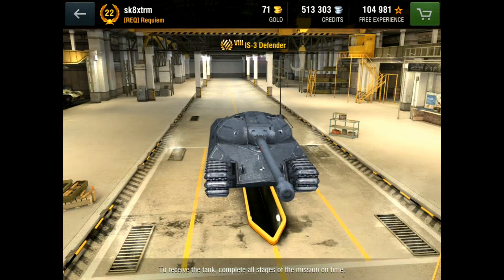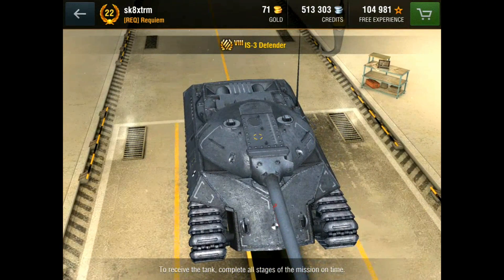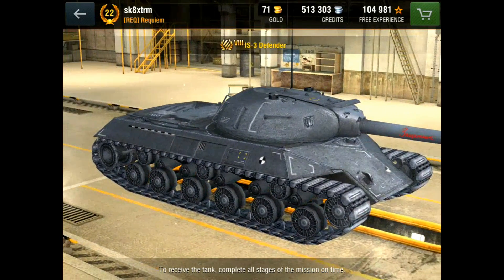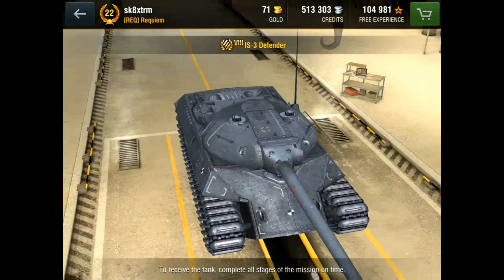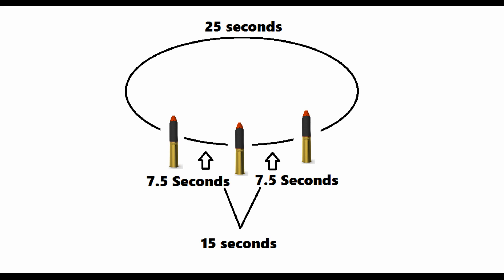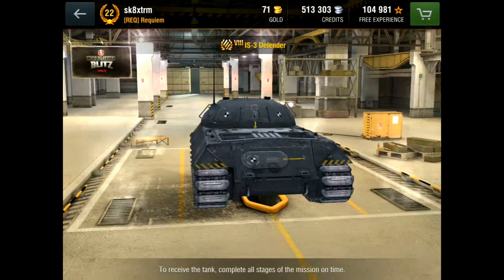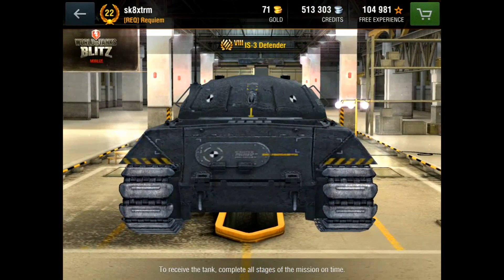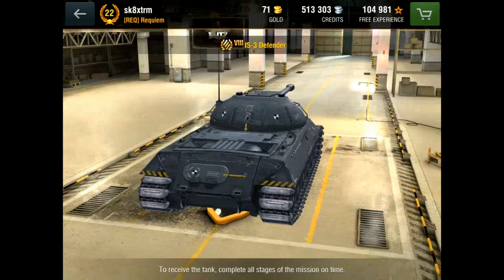is3 is-3 defender wot blitz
a look at the spec and details on the new upcoming tier 8 premium tank!